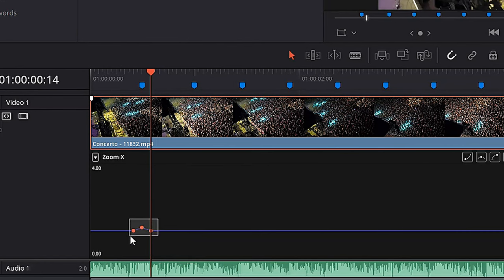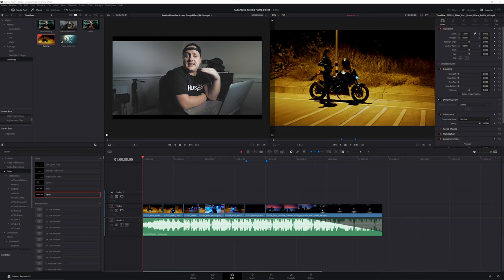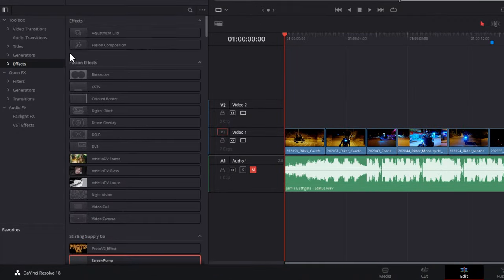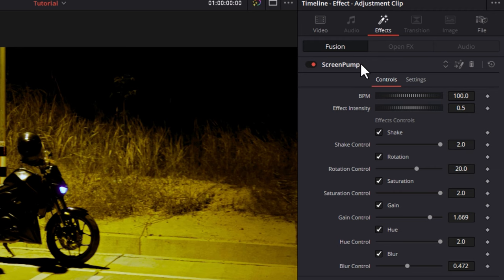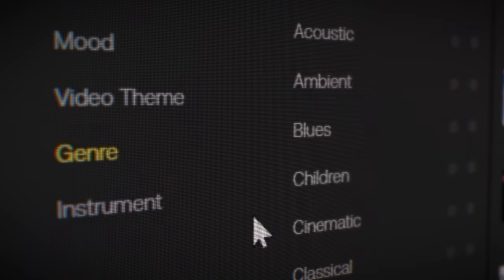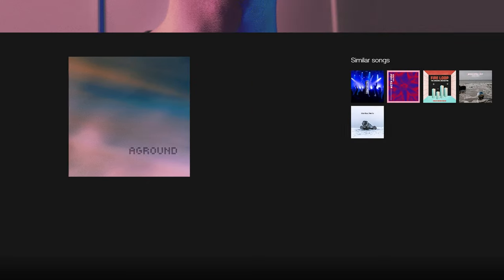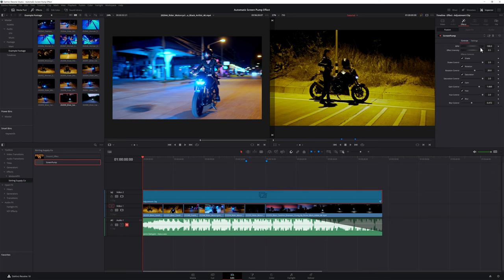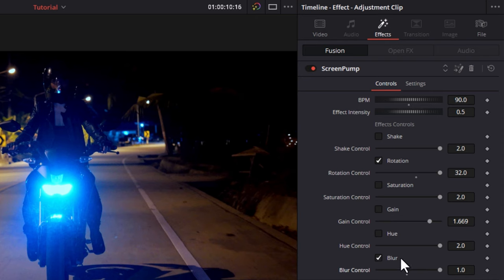AUTOMATED Davinci Resolve Screen Pump Effect (FREE Plugin!)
This FREE Davinci Resolve Plugin automates the screen pump effect!

A few years ago I created a simple screen pump effect in Davinci Resolve. Fast forward to now, and with the help of @PatrickStirling , we've turned that effect into a FREE PLUGIN! In this video, I'll walk you through how to use this screen pump effect plugin, and show you a few of the things you can do with it.

Table of Contents
00:00 Intro
00:14 How this Free Davinci Resolve Plugin Came to Be
01:18 How to Apply the Screen Pump Effect
02:00 You Need this IMPORTANT Info!
02:17 Artlist
03:46 How to Use the Screen Pump Effect
04:31 Final Example
05:02 How to Get the Screen Pump Plugin